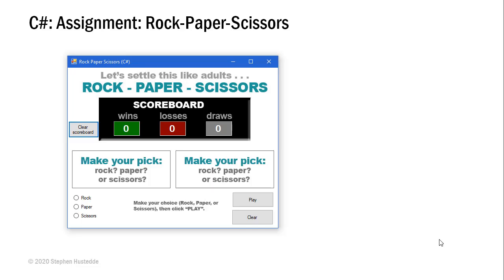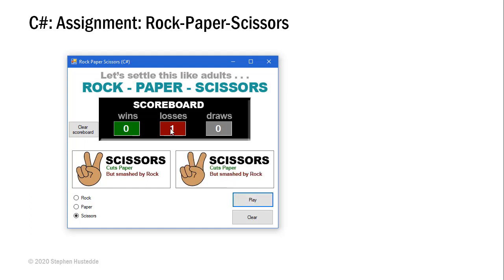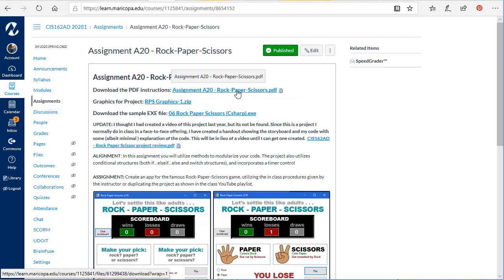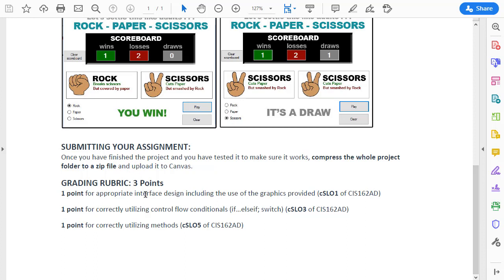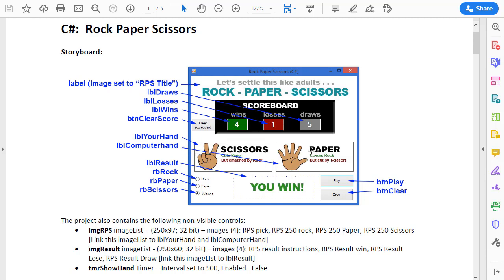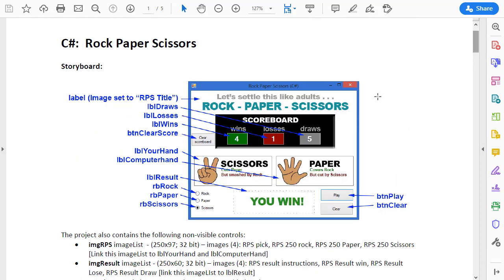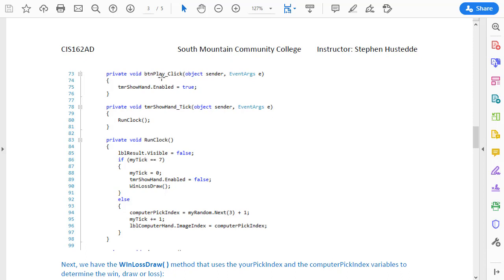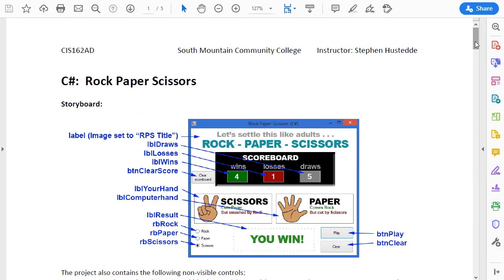C#/Xamarin Cohort 05J - Rock Paper Scissors assignment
This video provides an overview of the Rock-Paper-Scissors game assignment and walks through the procedures and resources provided in our Canvas course site.